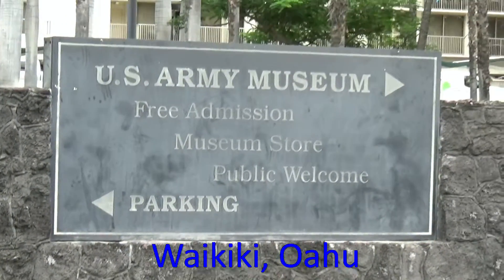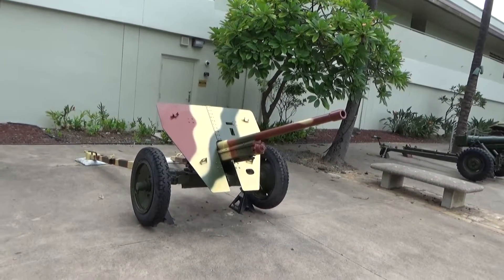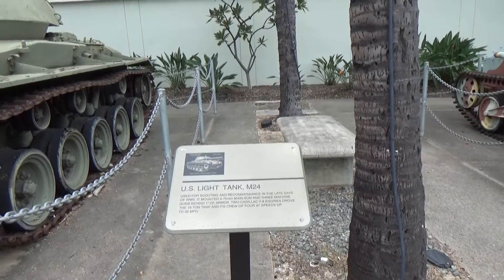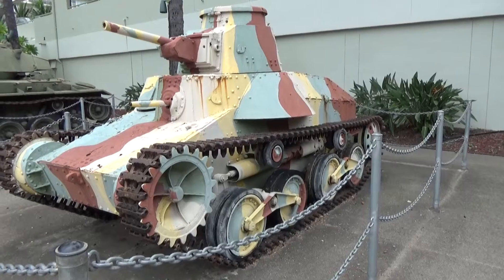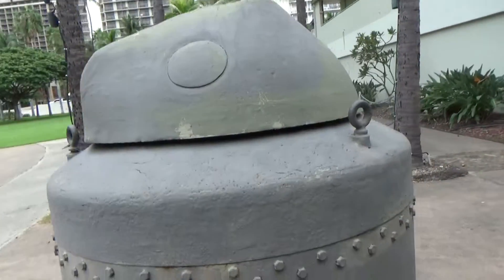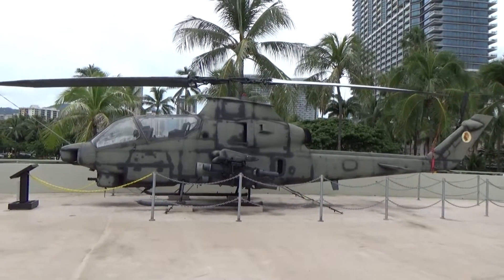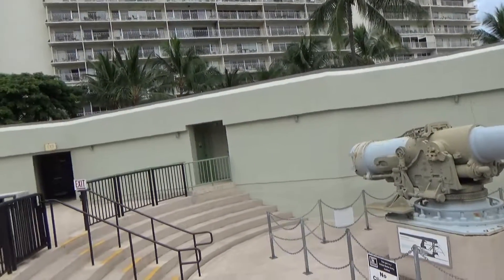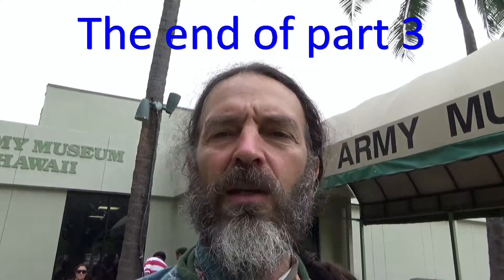Exploring Hawaii Series 2 part 3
In this video I show part of the army museum.It is a free historical resource.